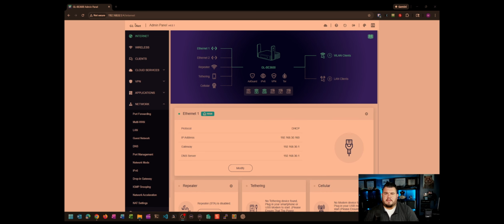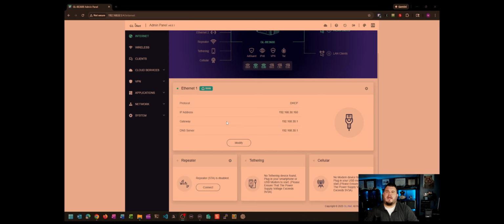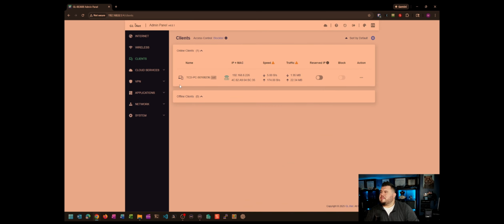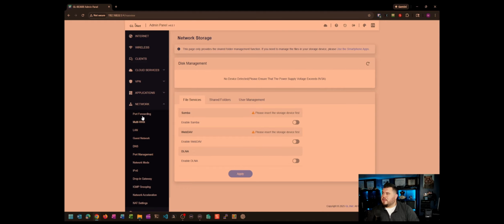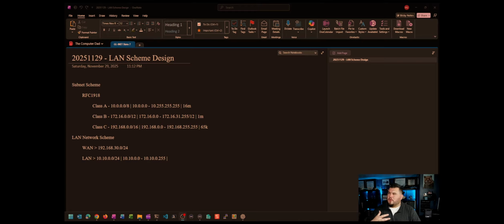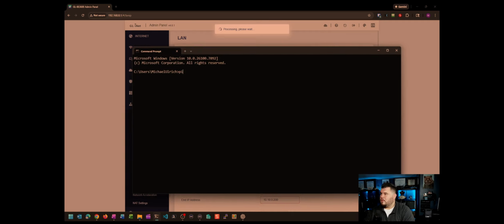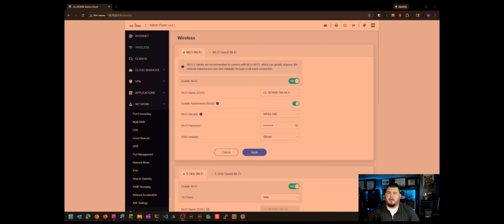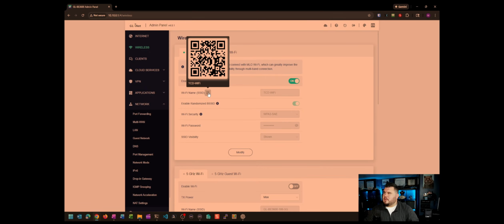Travel Router Part Deux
In this video, I walk through the travel router UI and navigate basic configuration changes that set up the network scheme and SSIDs for the device.